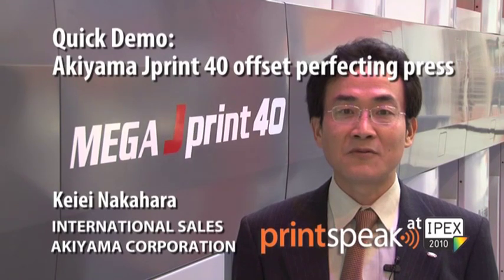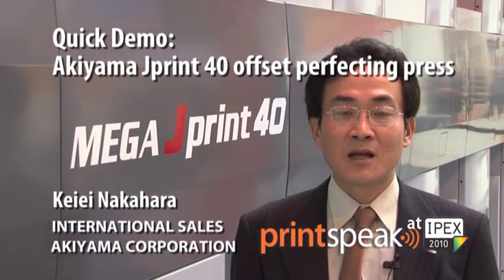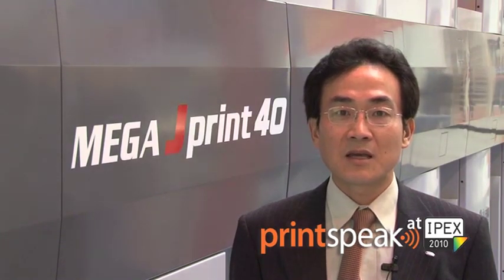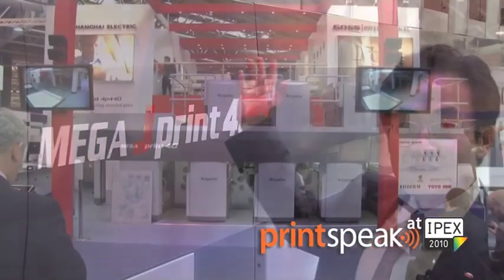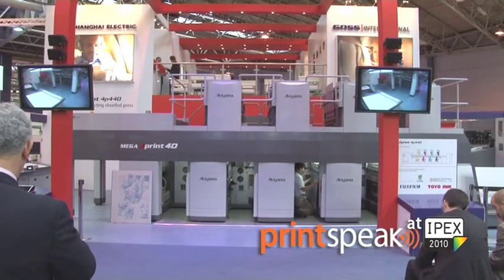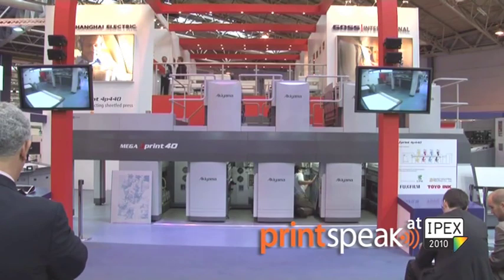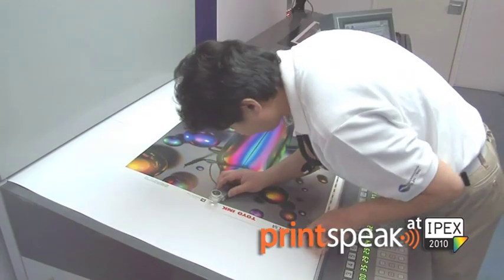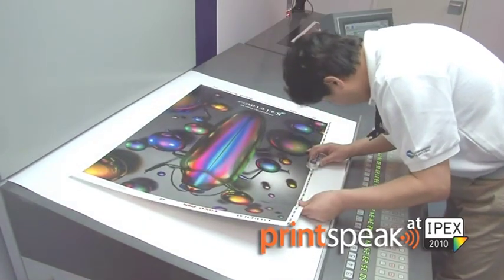Quick Demo, Akiyama J-Print offset press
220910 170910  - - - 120, 460, 260, 410, 420 2:45 Quick Demo May-10 Quick Demo: InfoPrint 5000 inkjet press Theresa Lang of InfoPrint UK on the company's inkjet press, the InfoPrint 5000 Theresa Lang, managing director of InfoPrint UK, gives PrintSpeak readers a quick tour of the new features on the InfoPrint 5000 inkjet web press, including a new ink manager and a web inspection camera for document integrity. Fimed at IPEX 2010